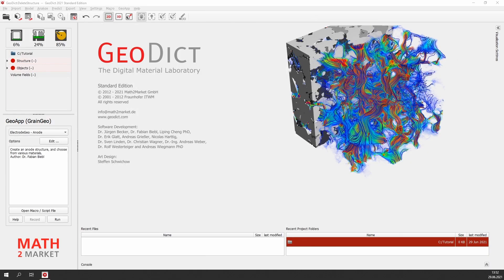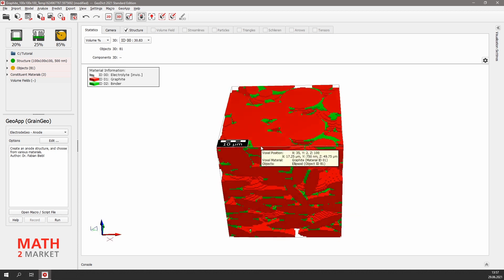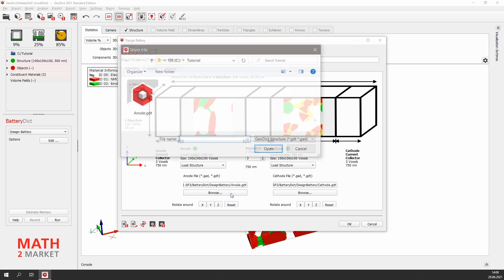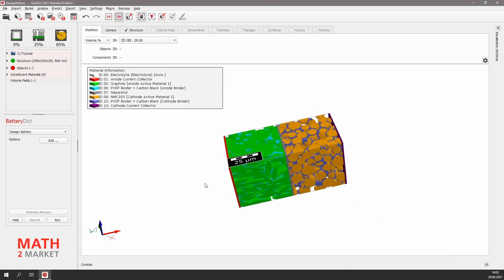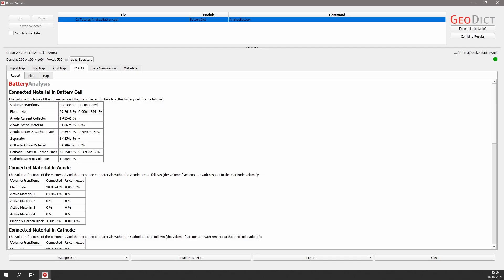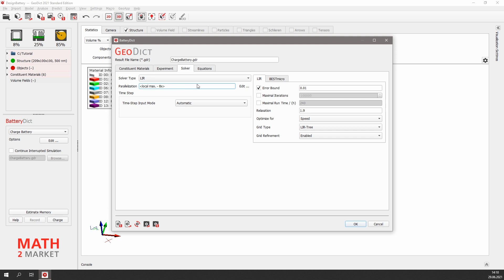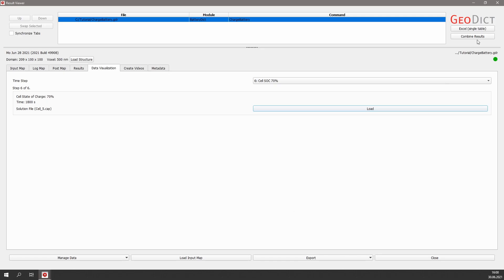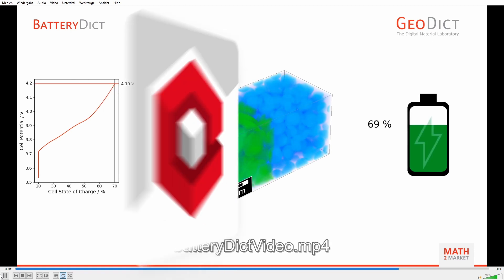GeoDict 2021 Tutorial - How to model and charge a virtual battery in GeoDict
In this GeoDict 2021 Tutorial, Janine Hilden, Application Engineer at Math2Market GmbH, shows you how to model and charge a virtual battery in GeoDict.

Use a predefined GeoApp in GrainGeo to generate realistic microstructures of electrodes.
From this anode and cathode build a battery, and perfom a charging simulation on this battery with BatteryDict.